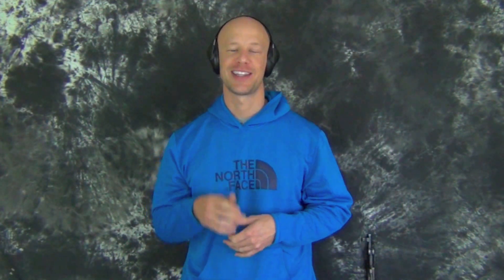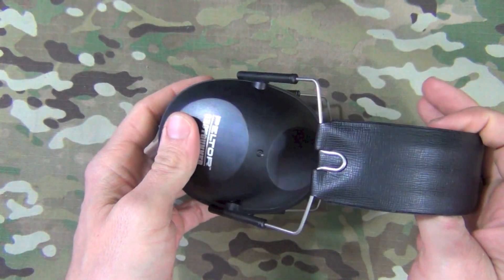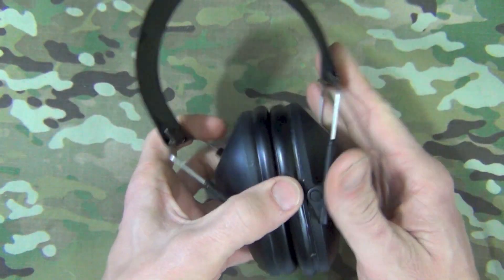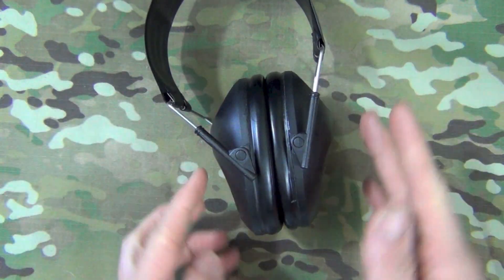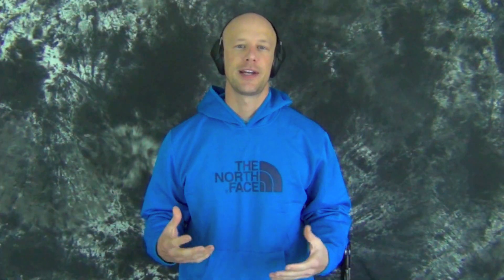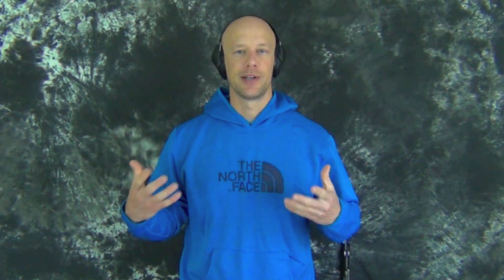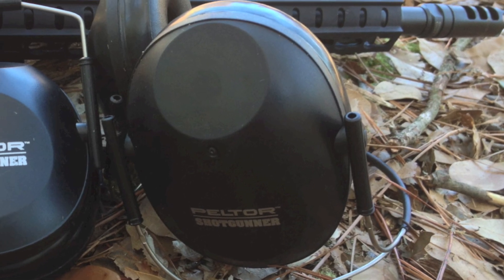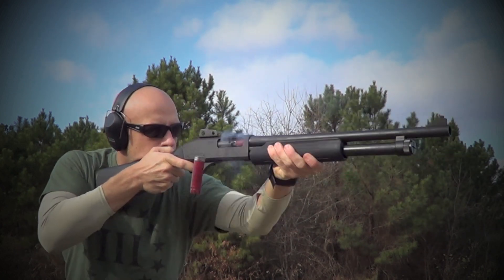3M Peltor Shotgunner Earmuff Hearing Protection Review (HD)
Here's a review of the Peltor Shotgunner hearing protection from 3M.

Hearing protection

Moth & Riding by YouTube creators.